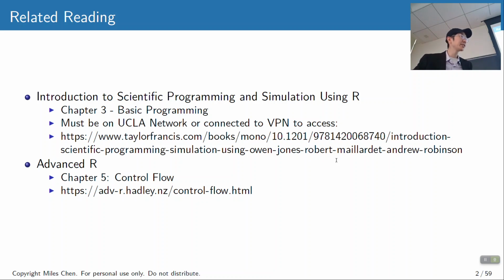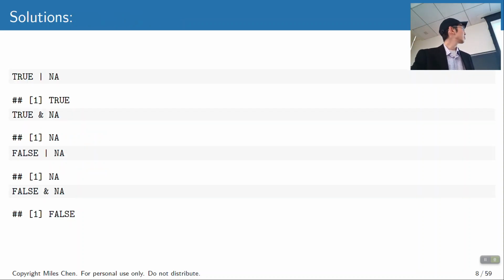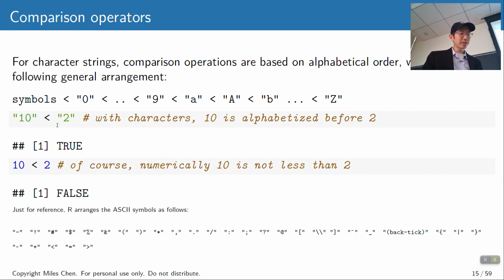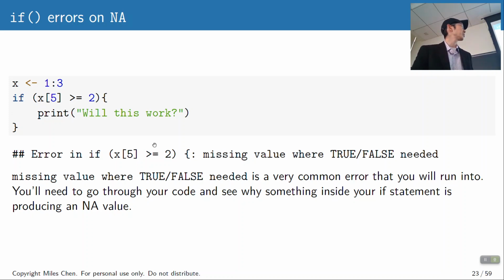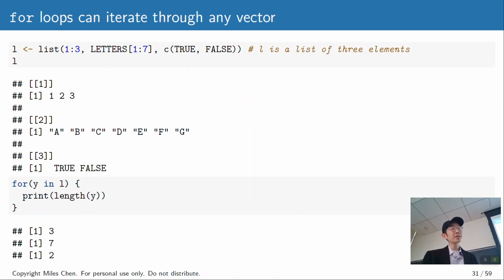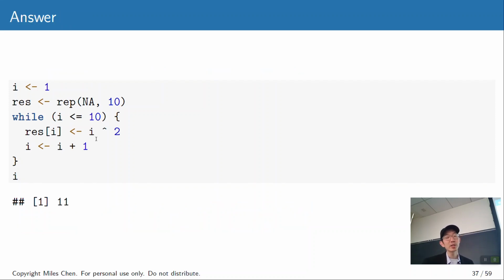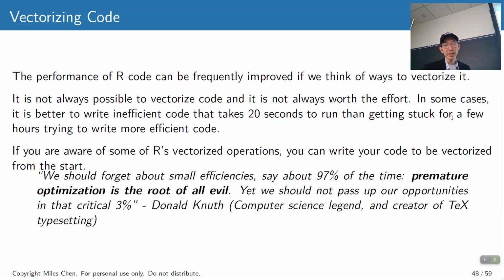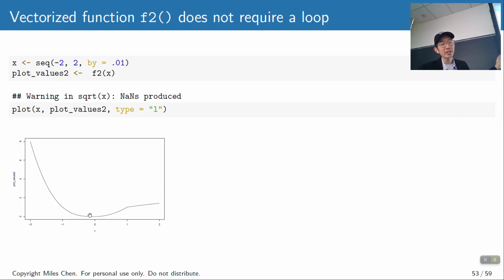2023 01 18 Stats 102A